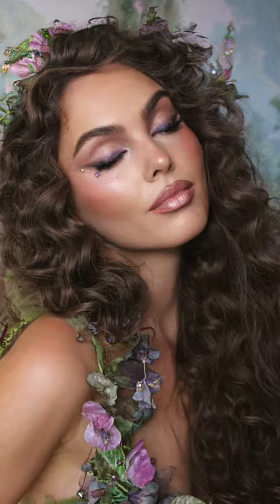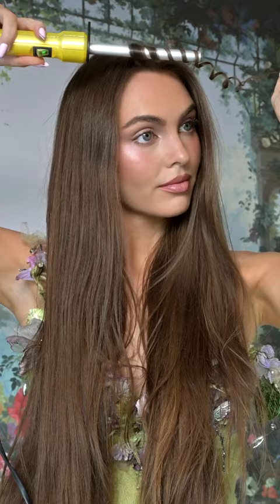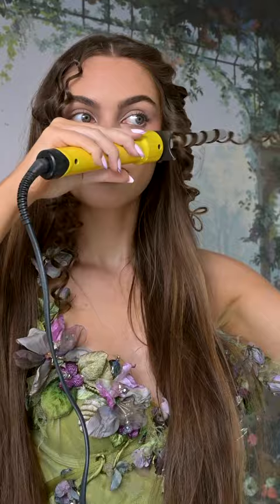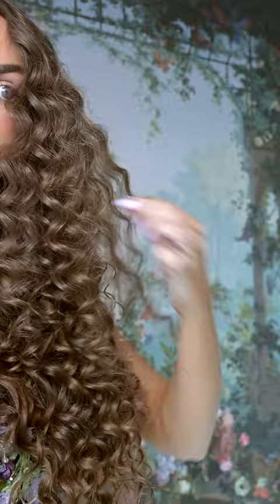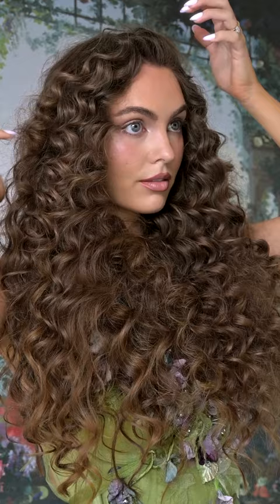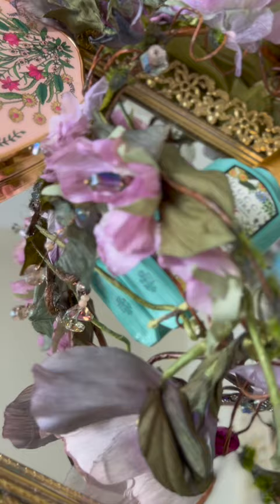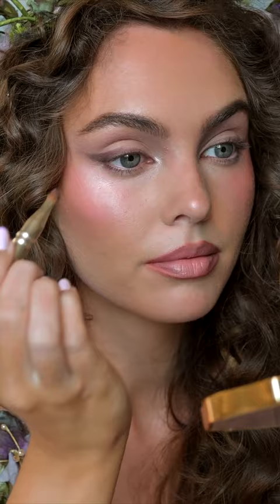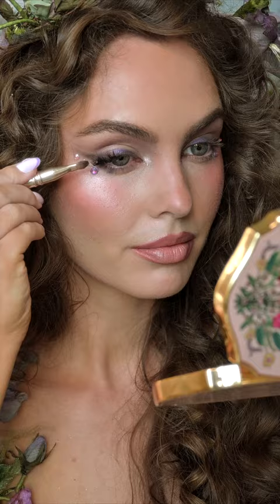How To: BIG FLUFFY CURLS hair tutorial🧚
big fluffy curls hair tutorial🧚

If you love LONG ETHEREAL HAIR, here's a big fluffy curls tutorial fit for a fairytale / fairycore aesthetic - perfect for halloween 2022!

Whether you love the princess aesthetic, fairycore, cottagecore or having an ethereal girl aesthetic, to get this look you'll need...the bedheadstyling curlipops 1/2” wand, teasing comb, hairspray & flower crown
hope you try out this hair tutorial on how to curl hair!

Wearing Fiori Couture THE FLOWER FAIRY costume🧚 & for fairycore makeup, used gucci beauty gorgeous Flora eyeshadow palette.

follow for more ethereal hairstyles romantic, ethereal hairstyles, fairycore tiktoks, fairy aesthetic hair, fairytale inspiration! xo jackie wyers